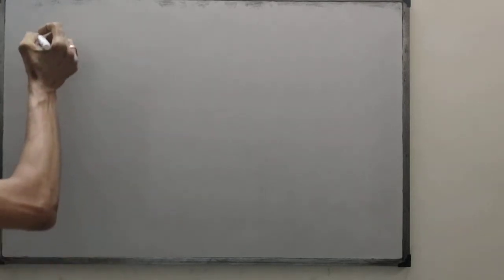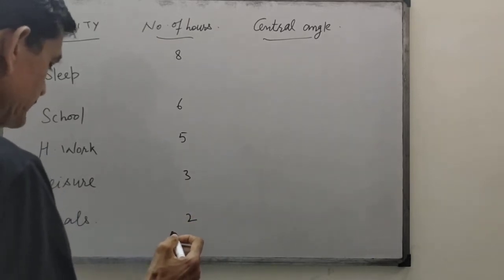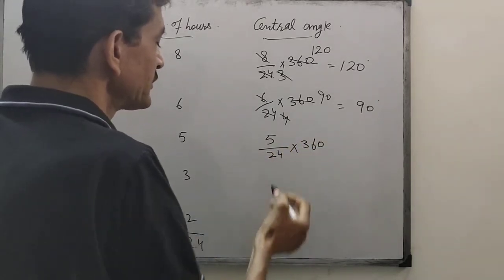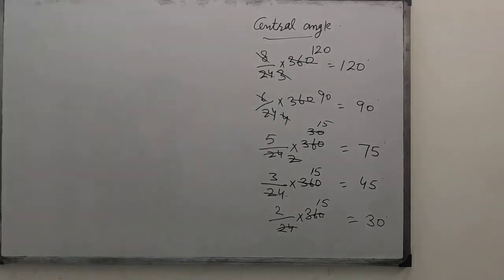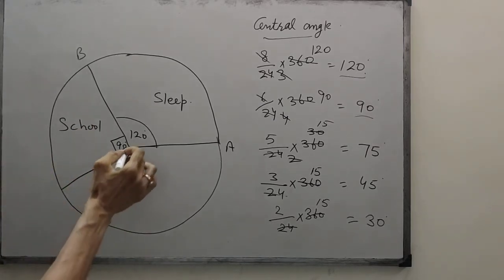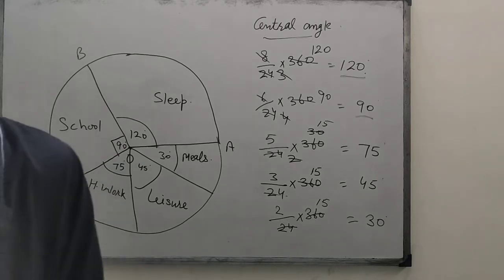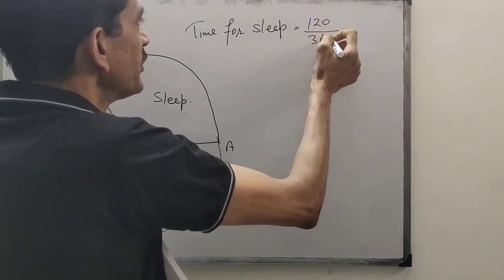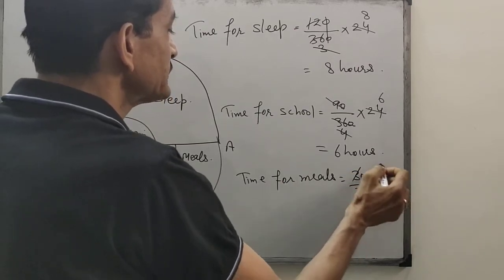Class 8th maths.,ex.5.2, Pathania Public School main campus Rohtak.